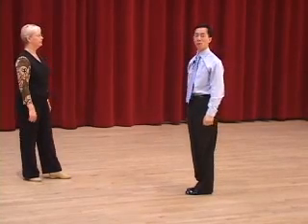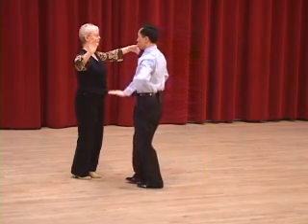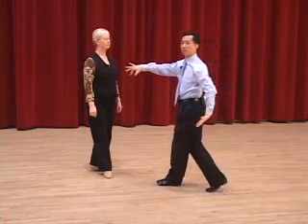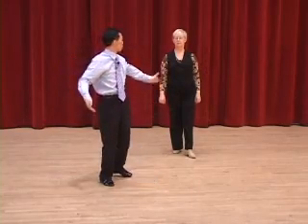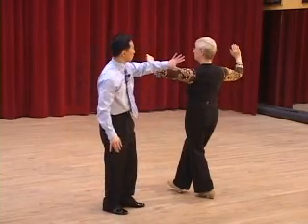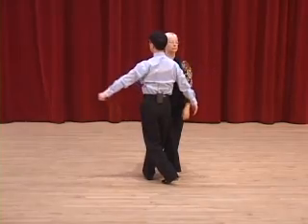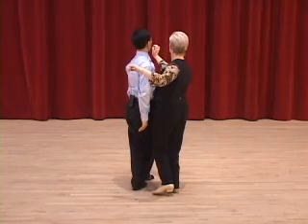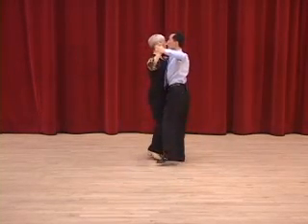Silver Tango - Review of Basic Steps Ballroom Dance Lesson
Silver Tango DVD dance lesson is available for download This Silver Standard ballroom dance DVD collection is the series that follows our Bronze 2 Standard videos.  It consists of five discs showing the International Style of Waltz, Tango, Viennese Waltz, Slow Foxtrot, Quickstep, plus a separate DVD of complete routines for each dance to dance around the room. Each DVD features Andy & Wendy Wong, owners and instructors of the largest dance studio in North America, teaching and demonstrating the steps exactly the way they do it in their hugely popular classes.  Learn from these professionals who have taught over 18,000 students in their world-renowned dance studio, The Grand Ballroom.